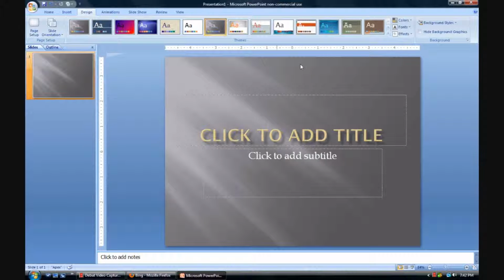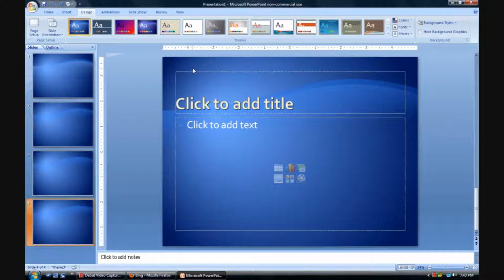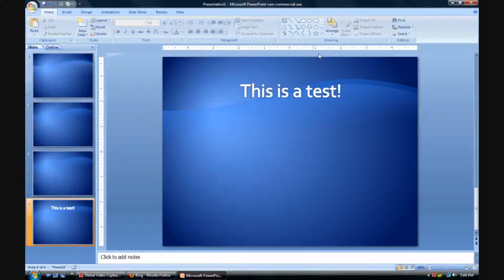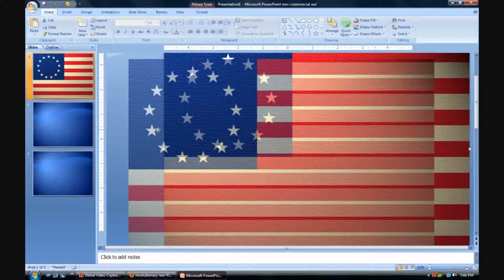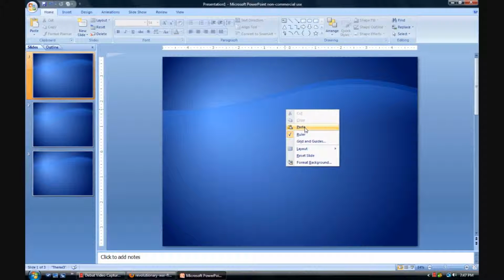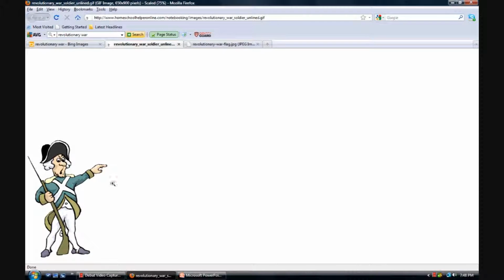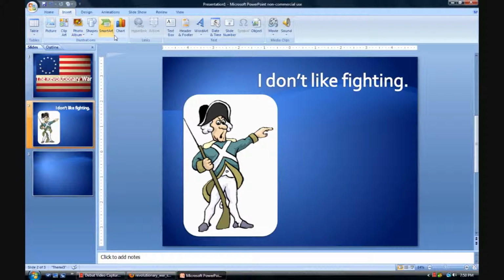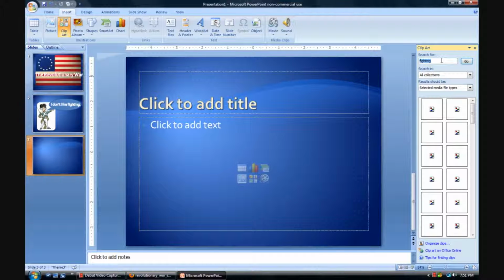Tech Module Part 3